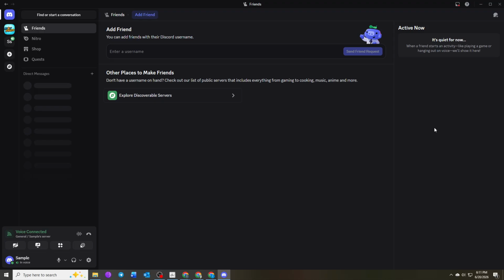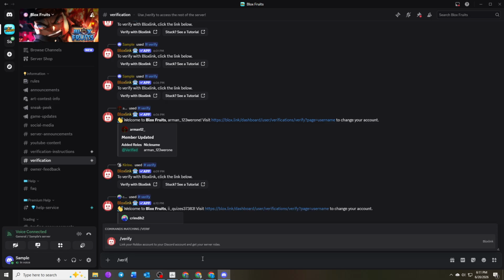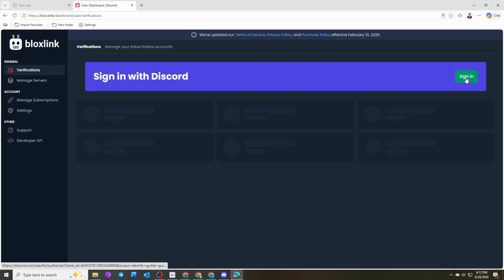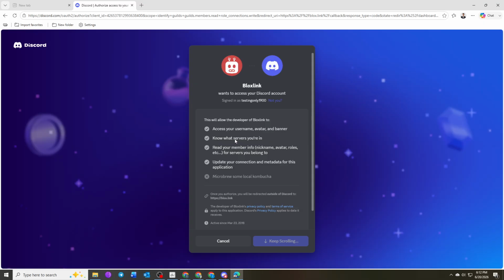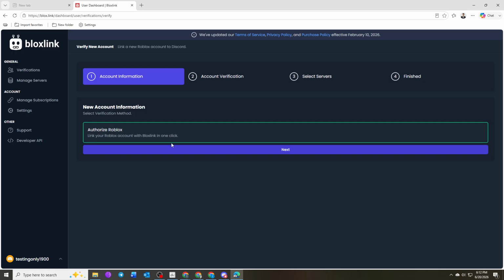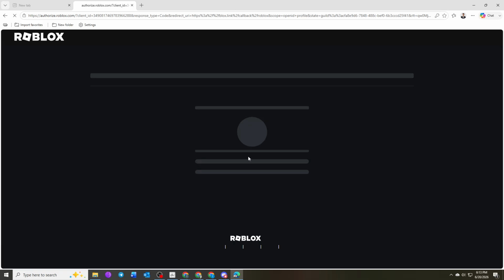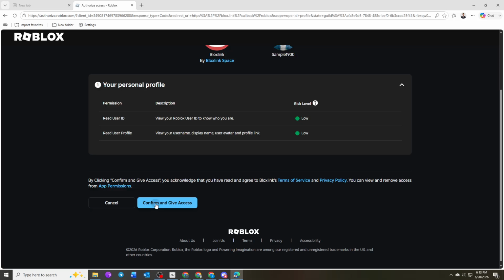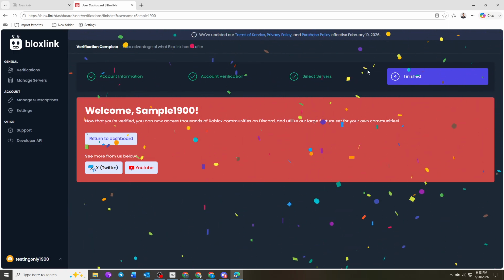How To Verify Your Roblox Account On Discord Bloxlink [2026 Guide]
In this video, we dive into the step-by-step process of verifying your Roblox account on Discord using Bloxlink. Whether you're a seasoned player or new to the Roblox community, this guide will simplify the verification process, ensuring you can access all the exclusive features and benefits that come with it.

By the end of this video, you'll have a clear understanding of how to link your accounts successfully.